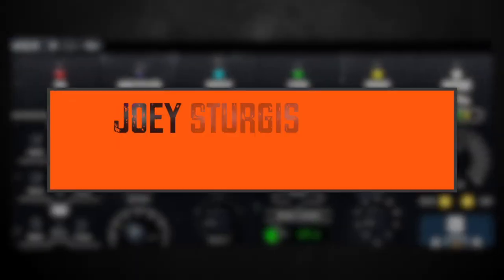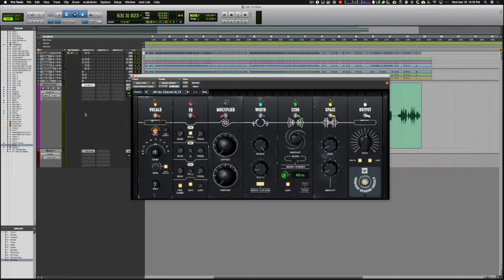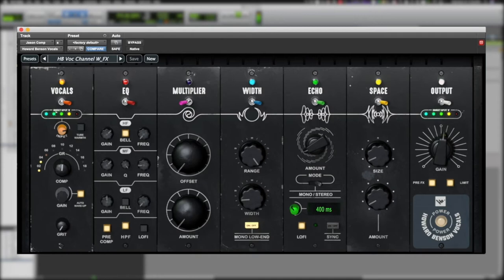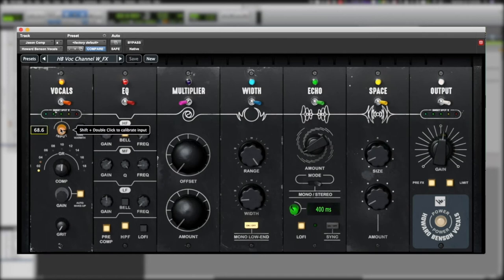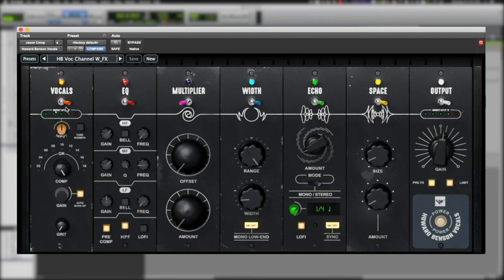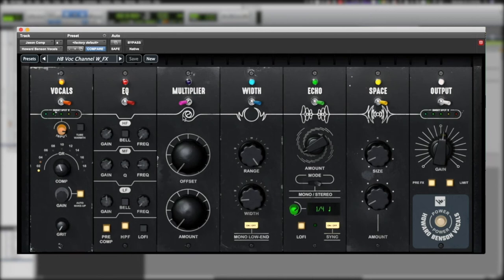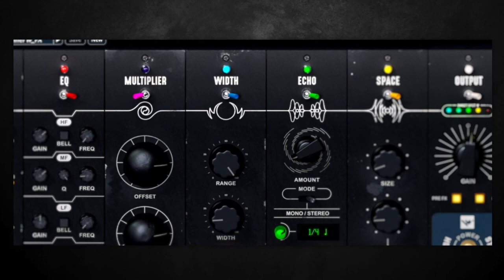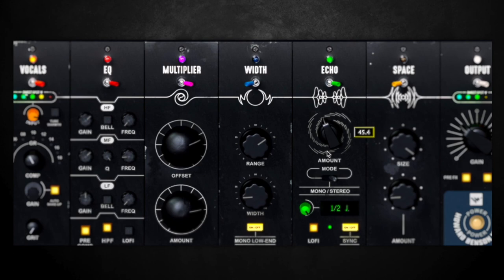JST Howard Benson Vocals Plugin on Jason Butler's Vocals • PluginFox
Dan Bieranowski tests out the JST Howard Benson Vocals plugin on his band Pressure Cracks's song "Be A Wolf", with vocals from Jason Butler.